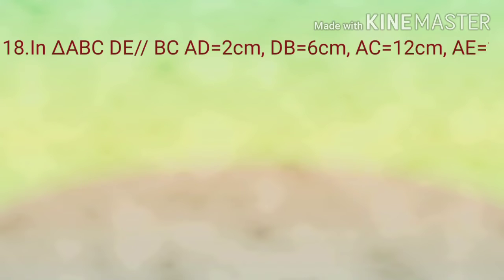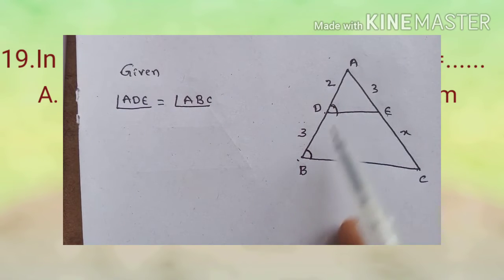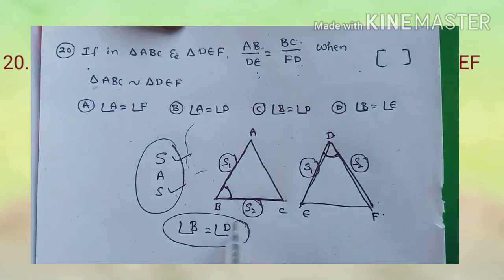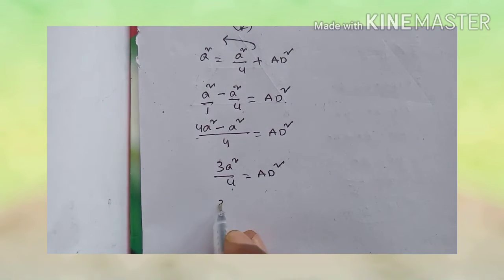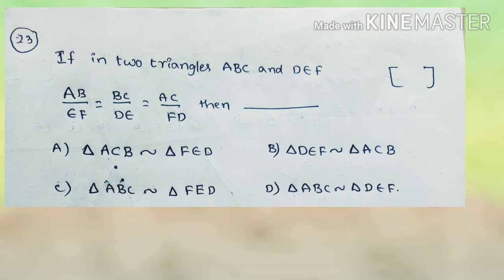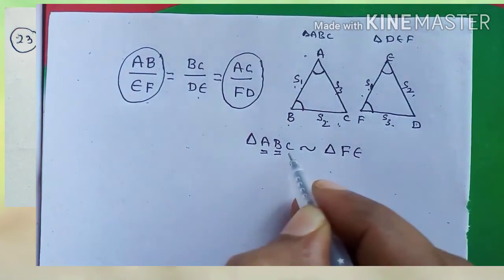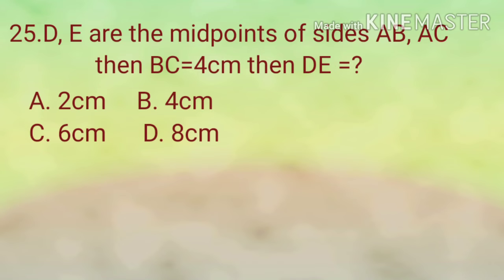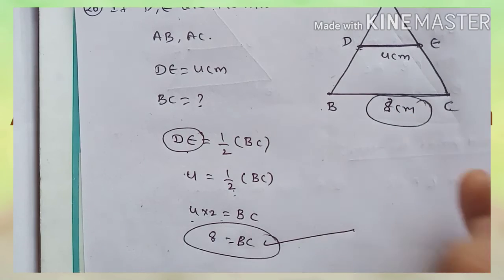Similar triangles objectives part -3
18 to 26 bits explanation
In this video we explain objectives related to concepts from similar triangles.